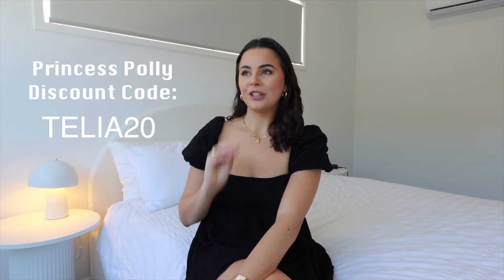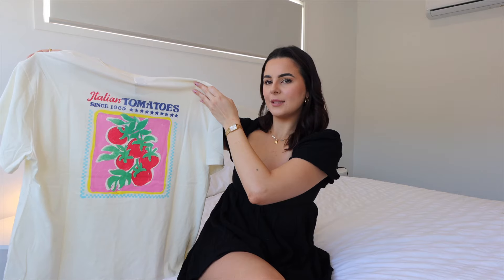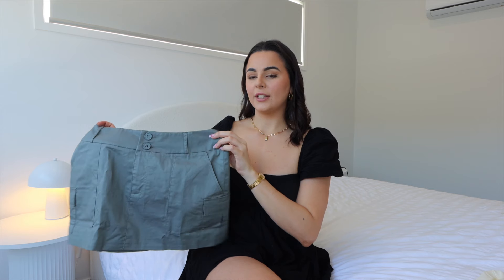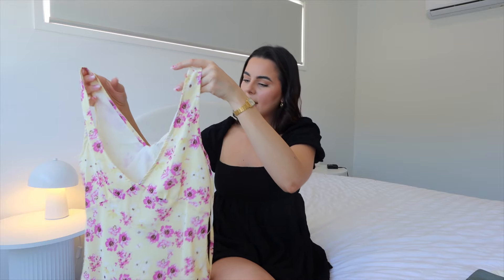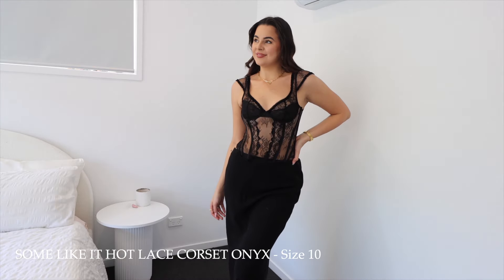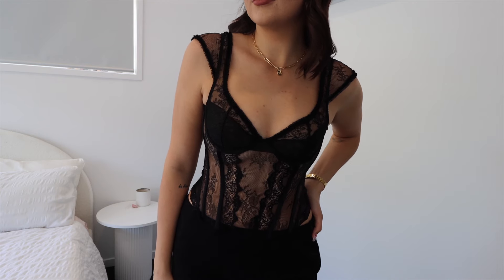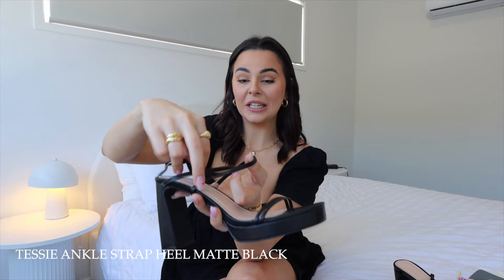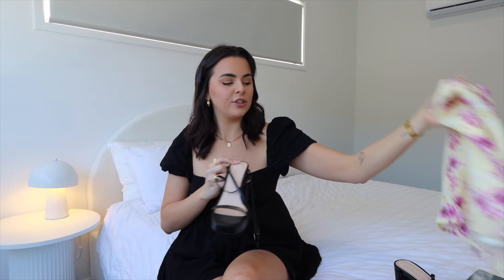PRINCESS POLLY HAUL | Summer Favourites + Discount Code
and use code TELIA20 for 20% off ♡

I am 24yrs old and living in the Gold Coast, Australia, my name is pronounced “teal-e-ah”, I have 2 dachshund pups Chester & Coco. I love making videos and documenting my life to reflect back on and to share with others, I love anything creative from painting, sewing, photography, videography, cooking and jewellery making just to name a few. I want to use this channel to help and connect with people to inspire you to go after what you want and make better choices for yourself and your health.

If you have made it this far, thank you so much for your support and I hope you have an amazing day, Lots of love Telia xx

401